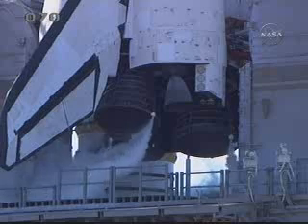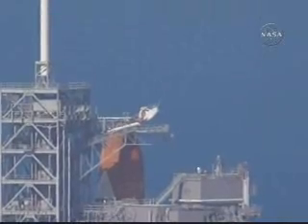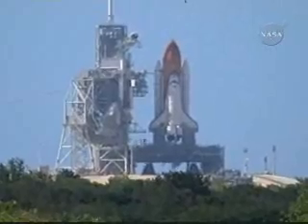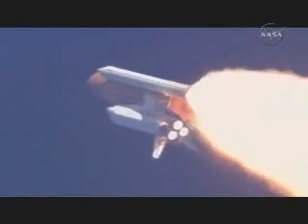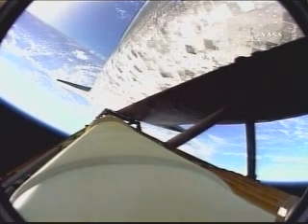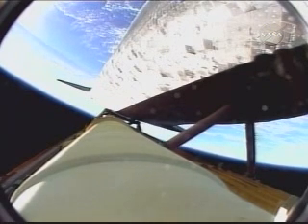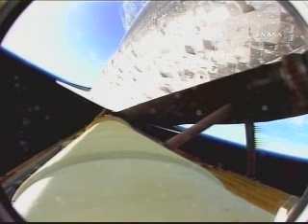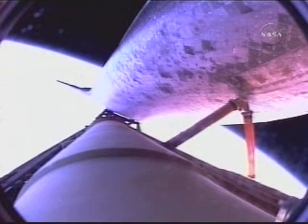STS-124 Space Shuttle Discovery Launch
Launch of Space Shuttle Discovery on 5/31/2008